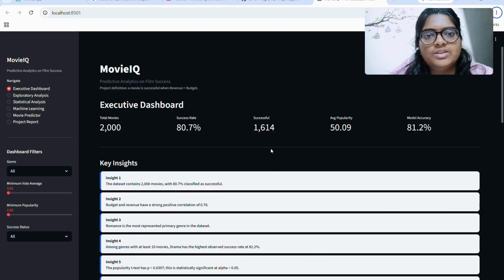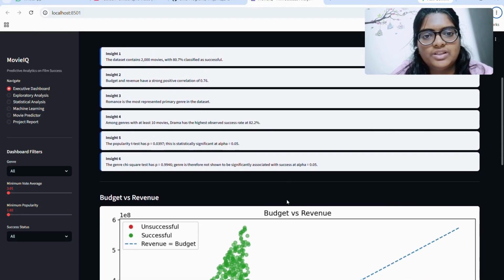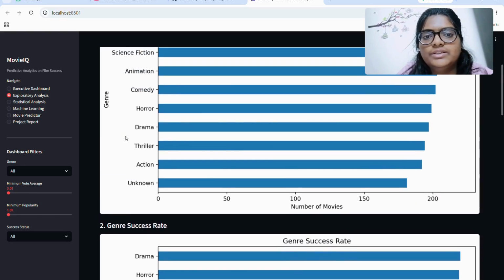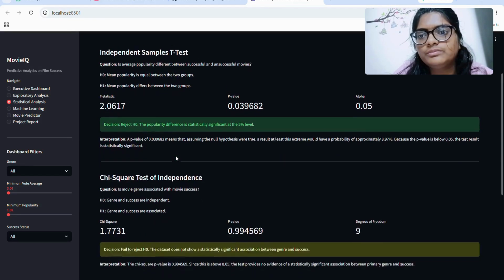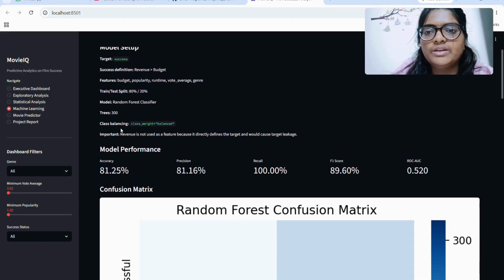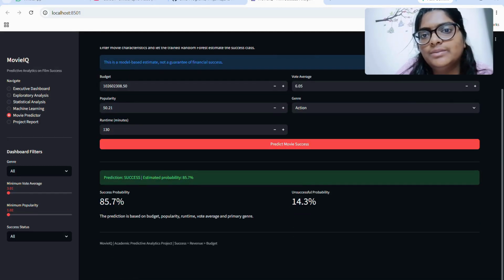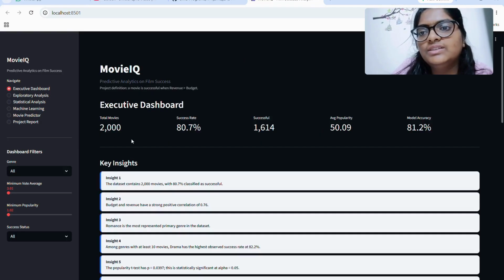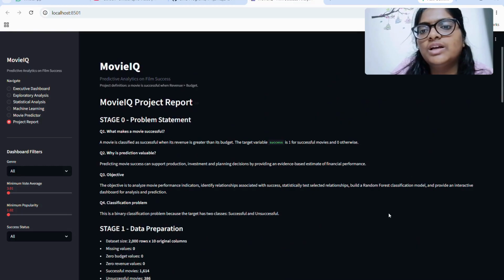MovieIQ: Predictive Analytics & Machine Learning for Film Success | Data Science Project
Can data predict whether a movie will be successful? 🎬📊

**MovieIQ** is a predictive analytics project that uses data analysis and machine learning to explore the factors behind film success.

The project features an interactive dashboard with insights into movie performance, including **budget, revenue, popularity, ratings, and success probability**.

### What’s covered in this project:

* Statistical analysis of movie data
* Predictive analytics for film success
* Machine learning model development
* Interactive executive dashboard
* Movie success prediction
* Key relationships between budget, revenue, popularity, and success
* Model performance and accuracy

### Key Results

The dashboard analyzes **2,000 movies**, with approximately **80.7% classified as successful**, while the predictive model achieves around **81.2% accuracy**.

This project demonstrates how **data science and machine learning** can be applied to the entertainment industry to identify patterns and make data-driven predictions.

**Tech/Concepts:** Python | Data Analytics | Machine Learning | Predictive Analytics | Statistical Analysis | Data Visualization | Dashboard